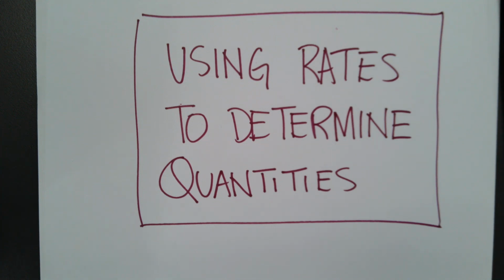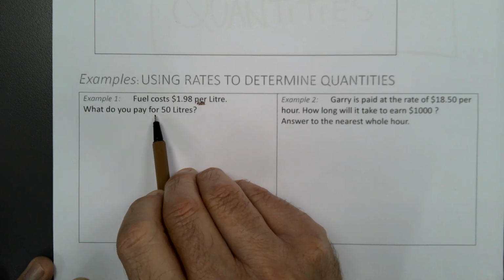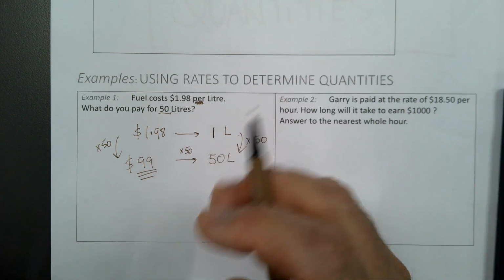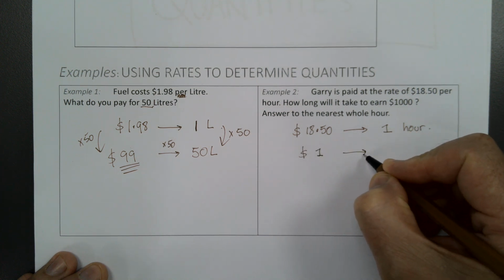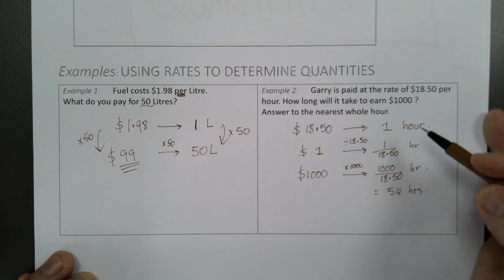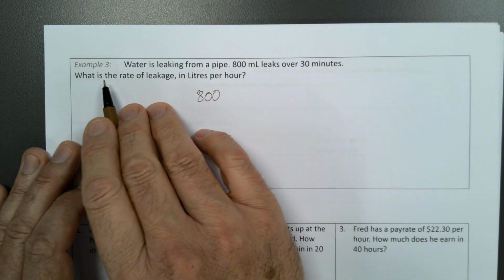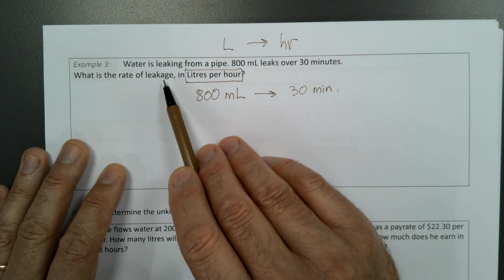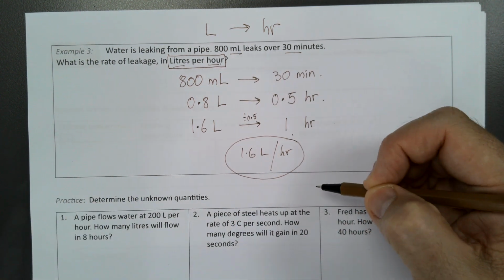Using rates to determine quantities